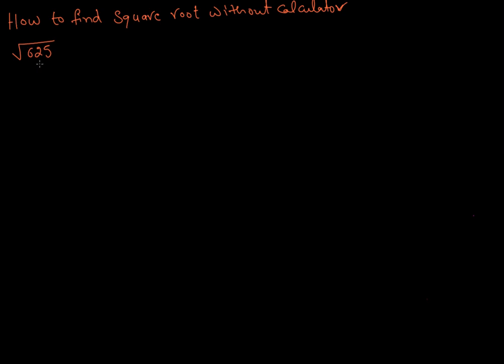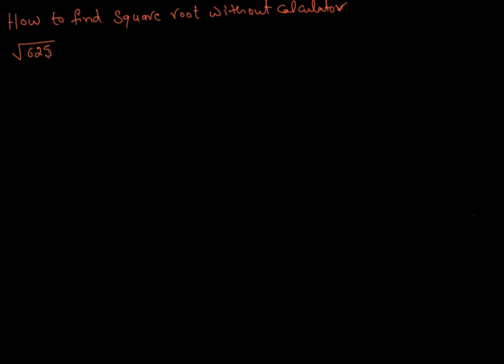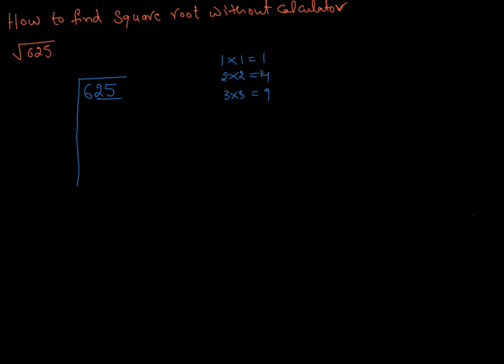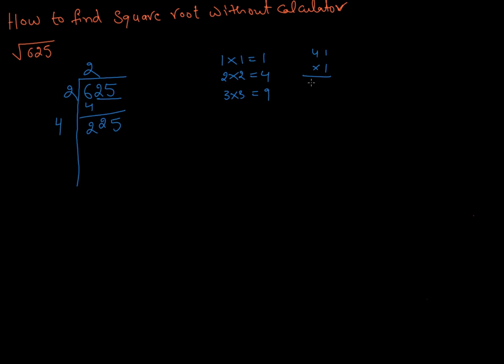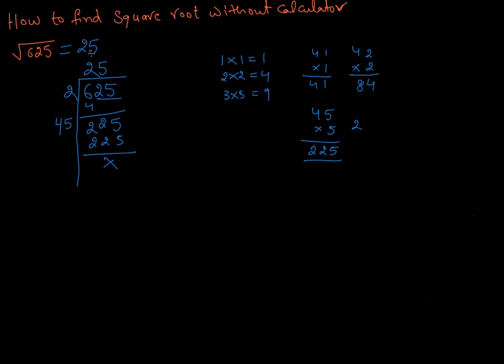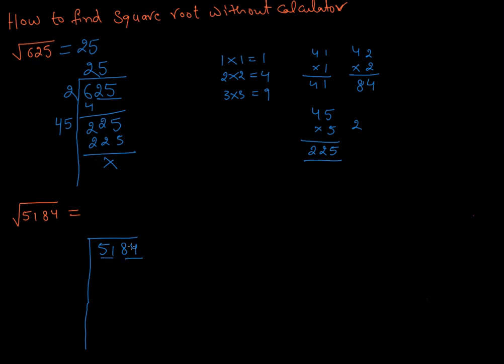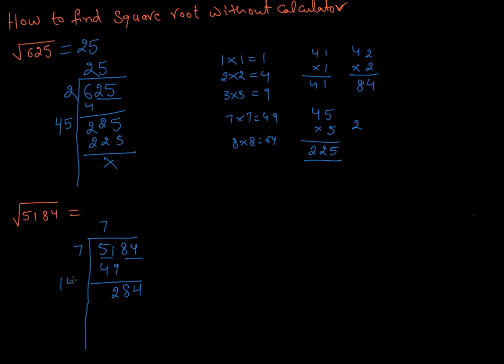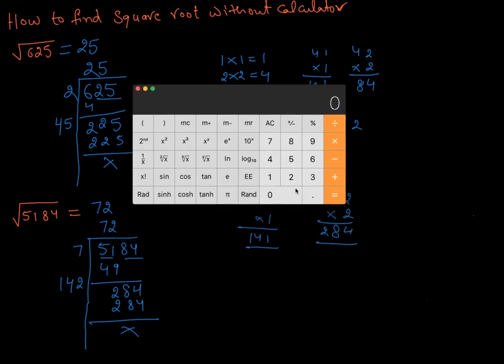How to find Square root without using a ​calculator !! (MATH TRICKS)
This method of finding square root without a calculator,  I learned in my 6th grade. I feel it will be helpful to all the students or anyone who have an interest in math.
Math Tricks!!